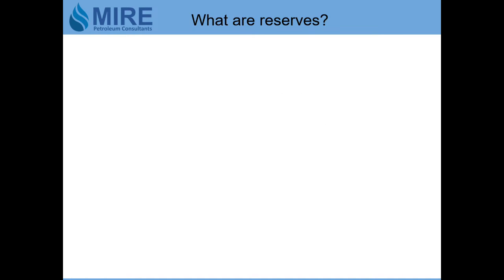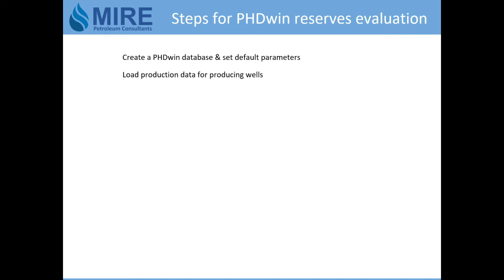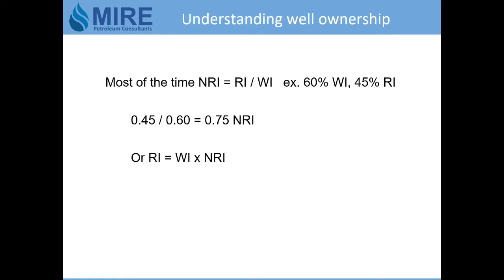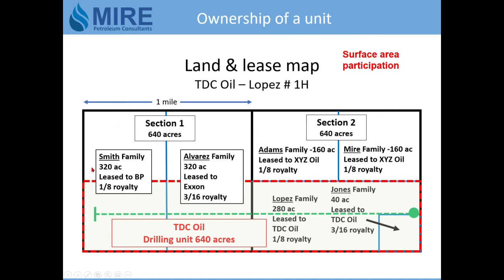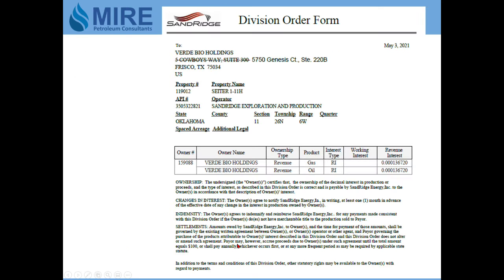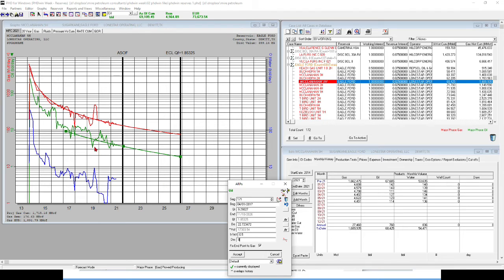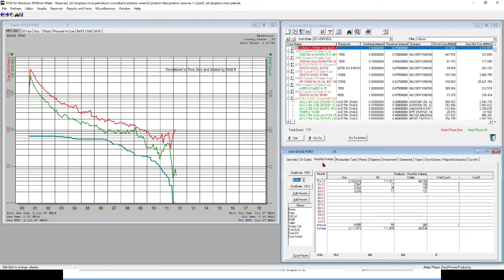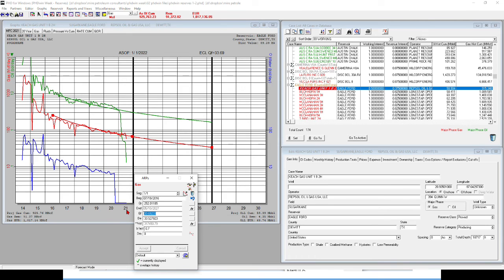Generating reserve reports using PHDWin software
Petroleum engineering tutorial for reservoir engineers